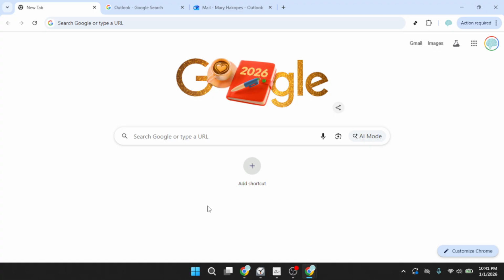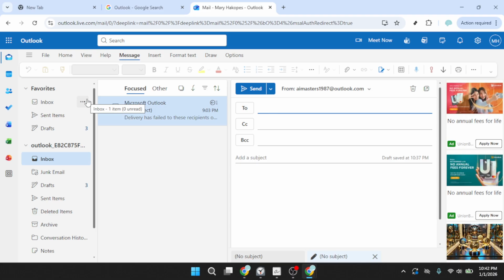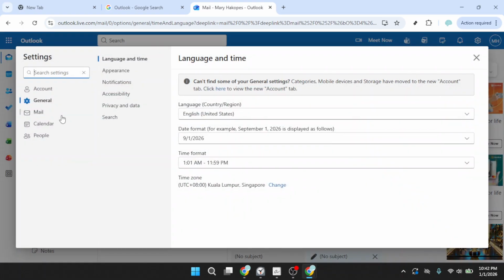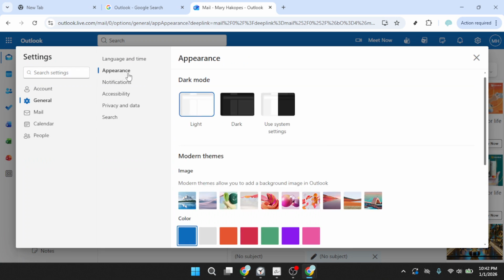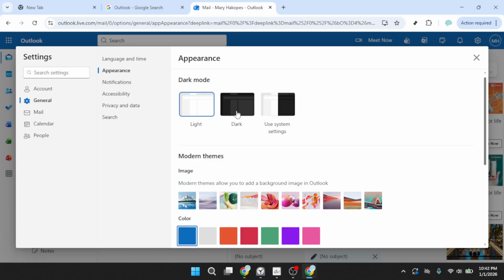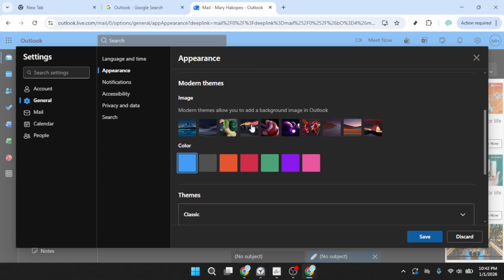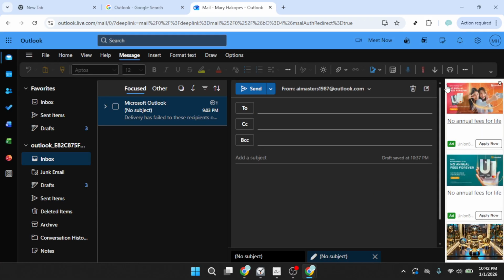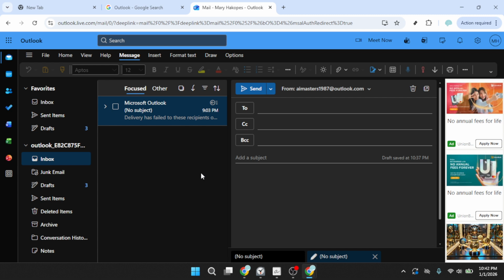How To Turn On Dark Mode In Outlook (Easy Guide)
In this video, we discuss how to customize outlook layouts and enable dark mode to reduce eye strain. We cover the steps to activate the dark theme outlook provides and explore night mode outlook settings for a more comfortable outlook 365 experience.

00:00 Intro
00:04 Benefits of Dark Mode
00:19 Open Outlook
00:36 Access Settings
01:01 Find Appearance Settings
01:17 Enable Dark Mode
01:46 Save Changes
02:08 How to Switch Back
02:17 Final Summary